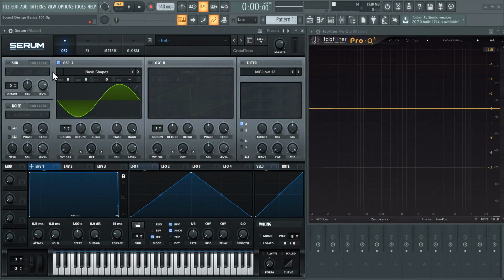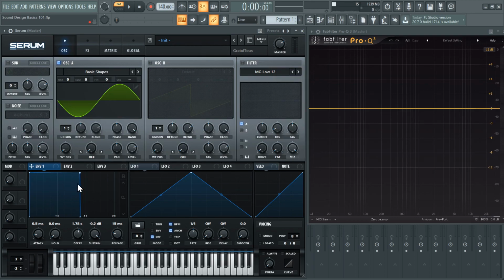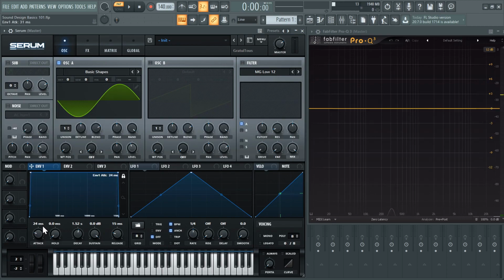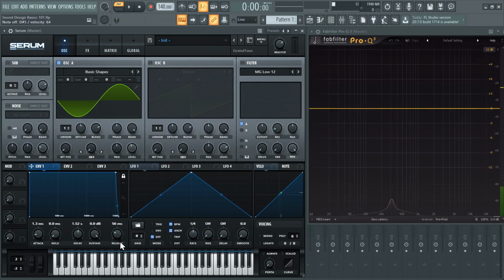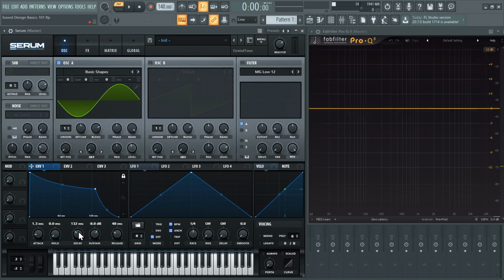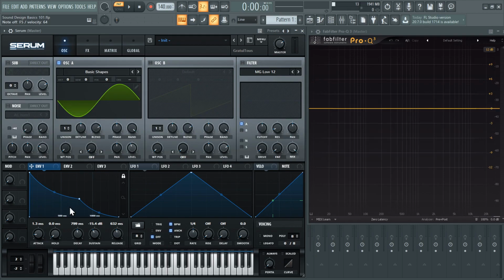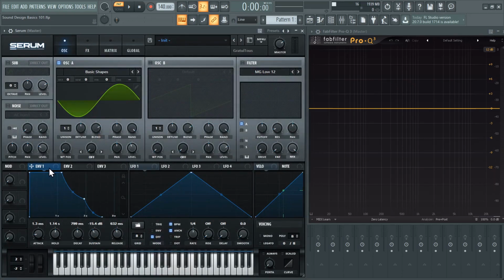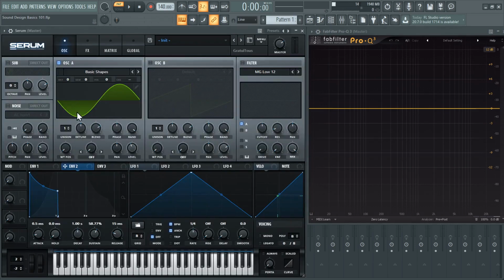GRATUITOUS SOUND DESIGN BASICS 101-2 5 envelopes listening example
GRATUITOUS SOUND DESIGN BASICS 101- ENVELOPES LISTENING EXAMPLE